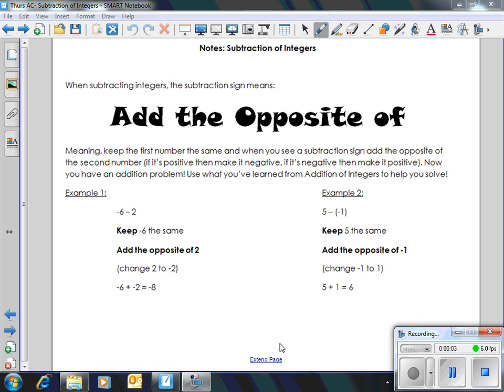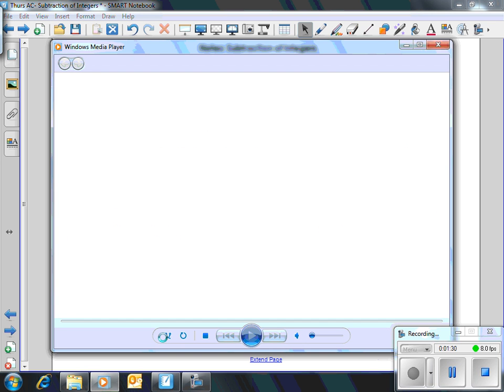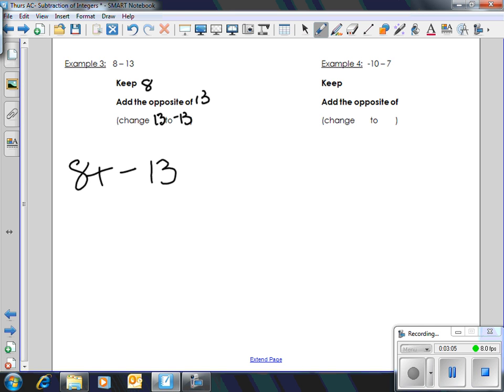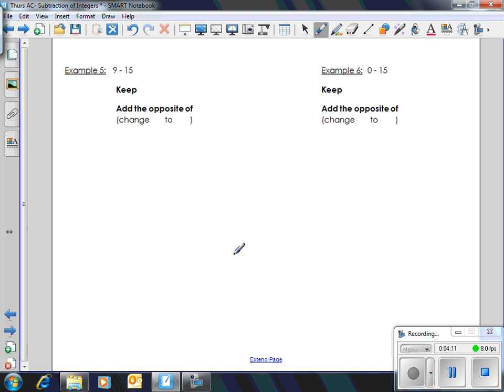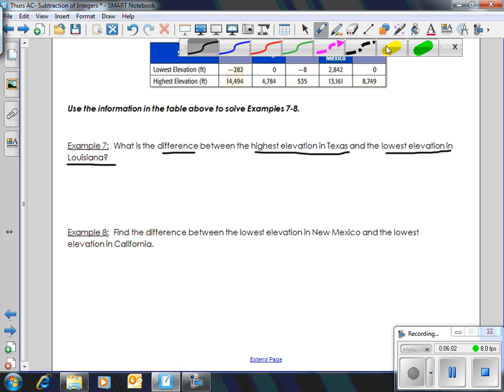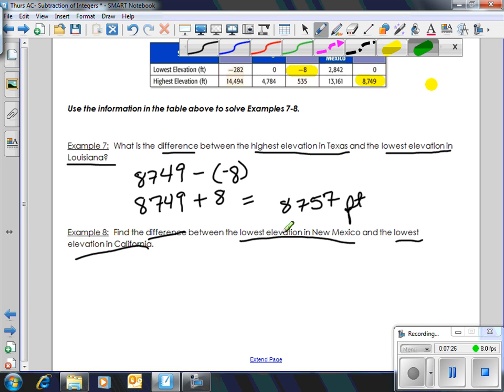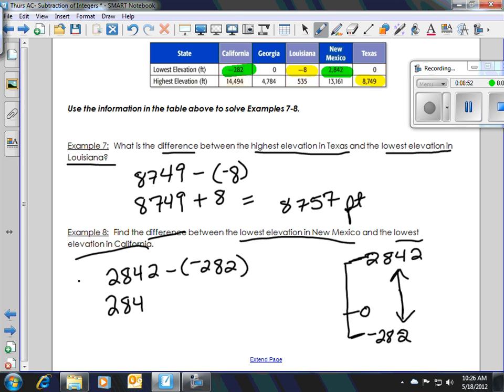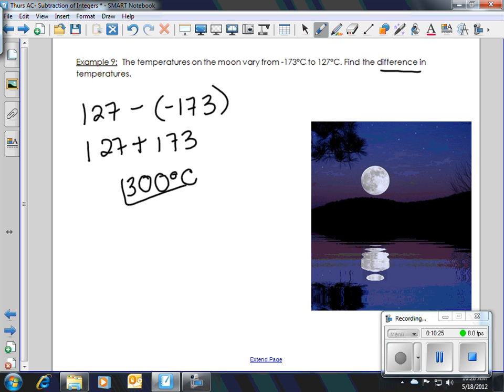Academic Subtracting Integers